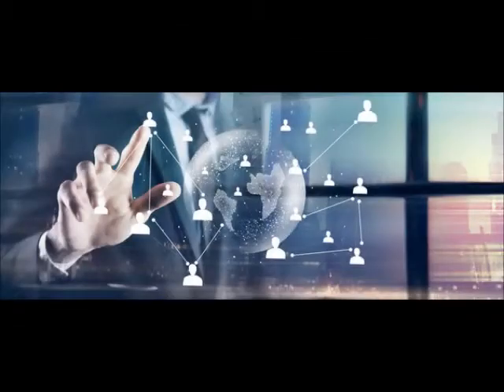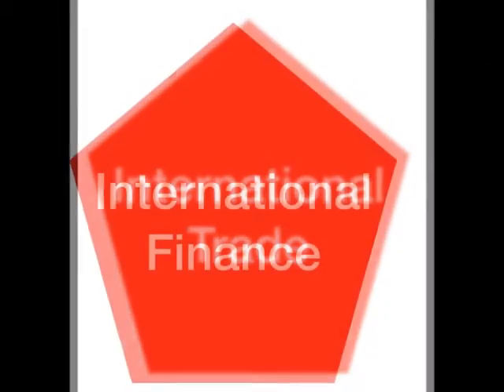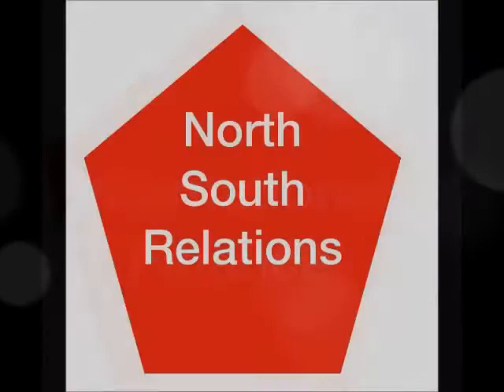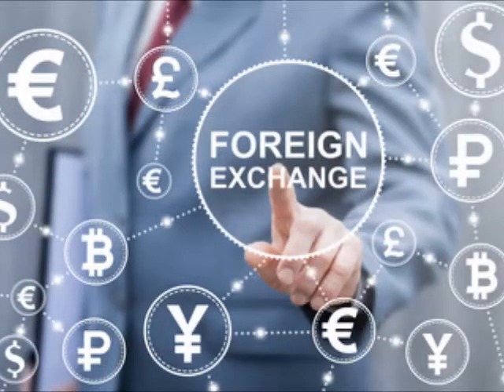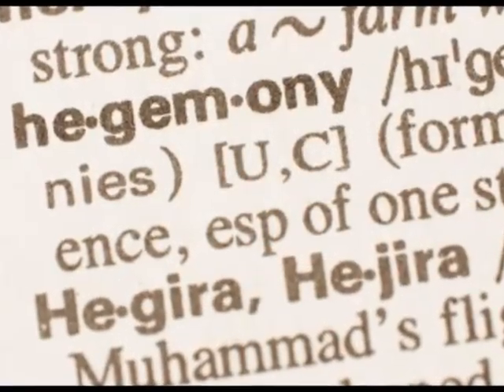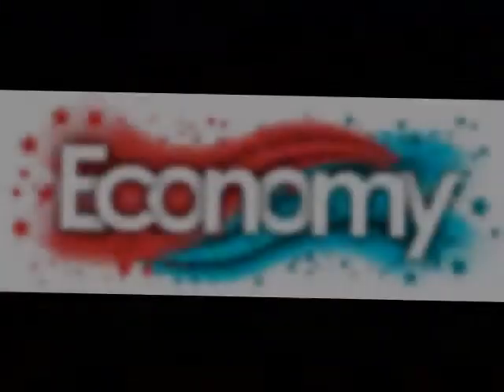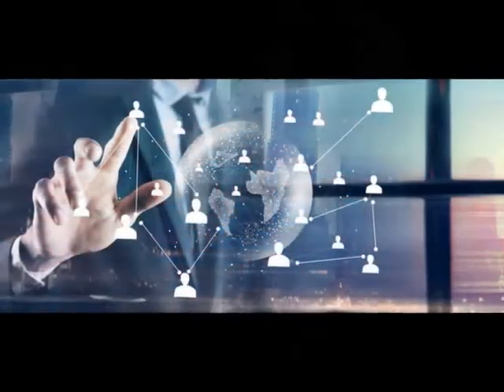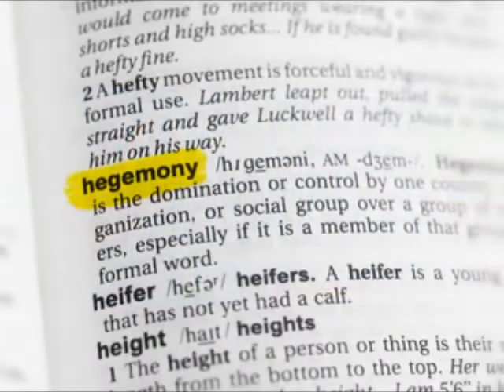International Political Economy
This is on video International Political Economy.